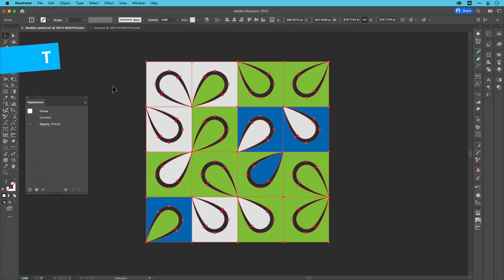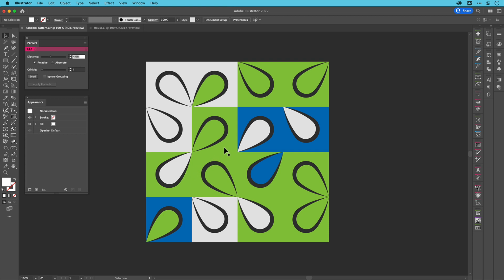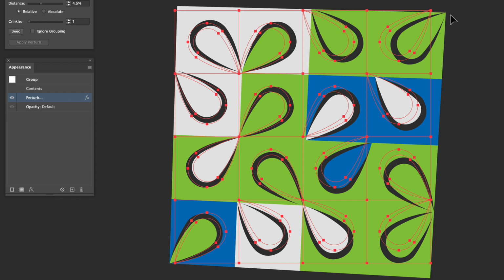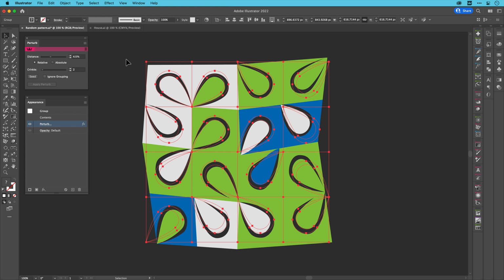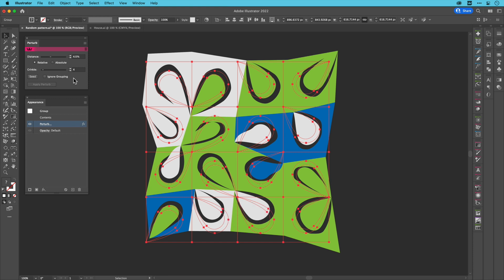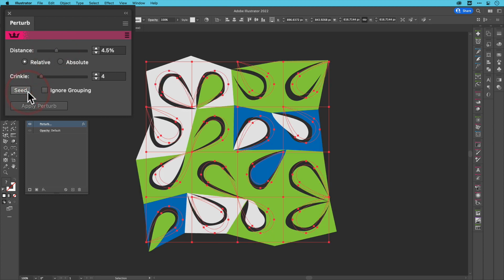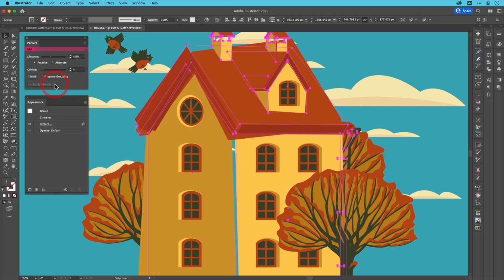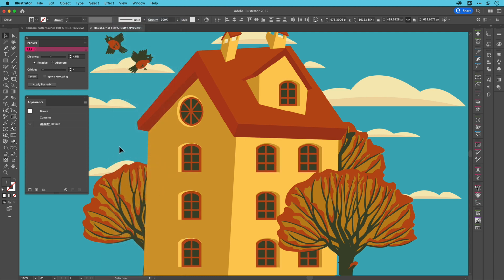Randomino - Perturb live Effect for Illustrator to randomize path points | Intermediate Tutorial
Perturb is a live Effect available within the Randomino professional plugin for Adobe Illustrator. This Effect can non-destructively randomize vector artwork point and handle placement.

This intermediate tutorial video covers:
- Locating the Perturb panel and applying the live Effect
- Avoid gaps with the Crinkle control
- Increasing/decreasing distortion and re-randomizing

👑 Plugins for Adobe Illustrator 👑
🌍 Used by designers worldwide